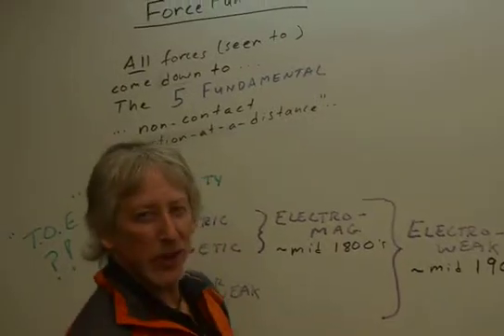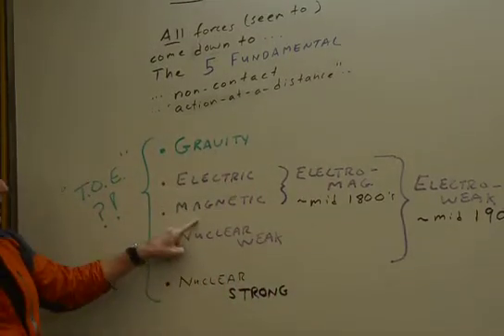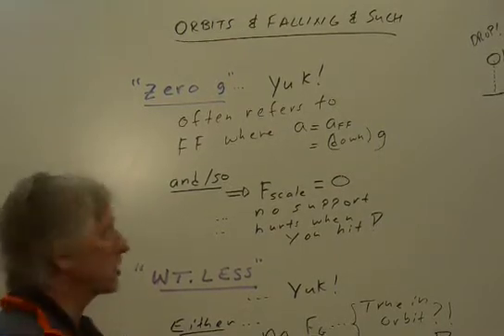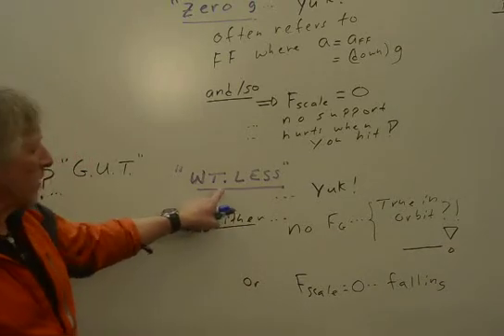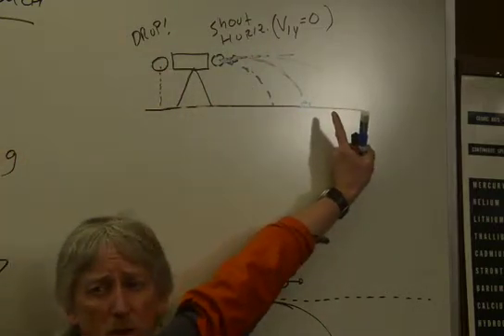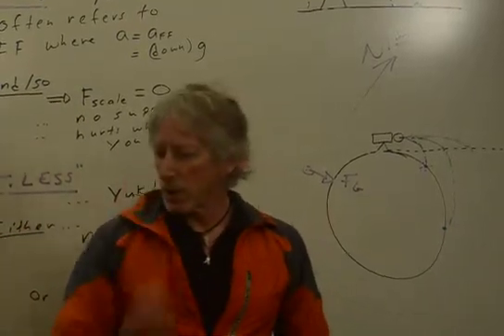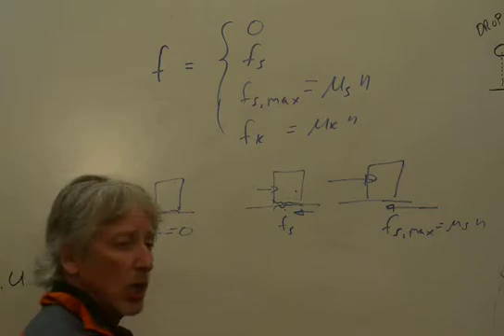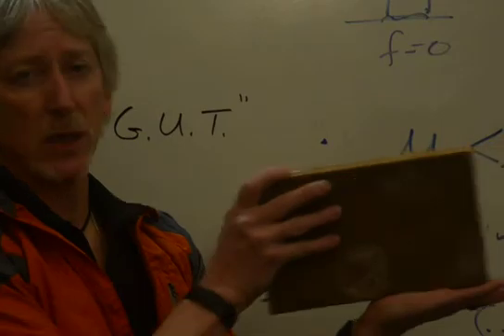5O Force Fun Facts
ALL FORCES...in the universe?! "Zero g" and "weightless"?! Really?! Final friction facts.